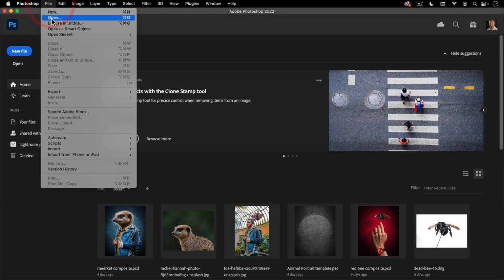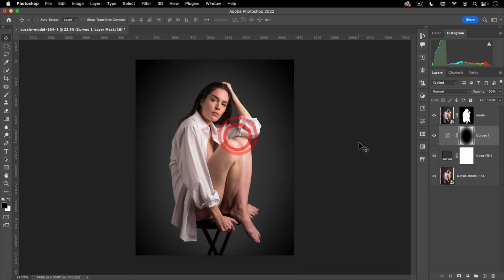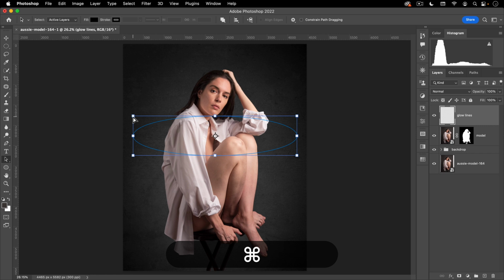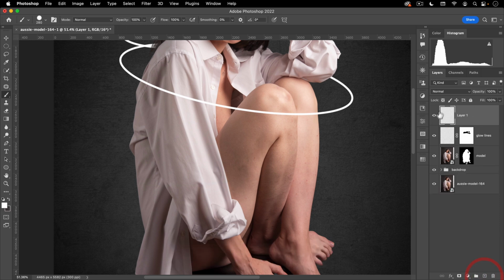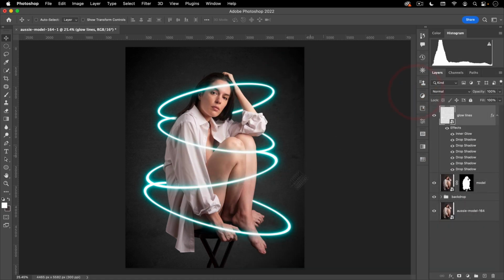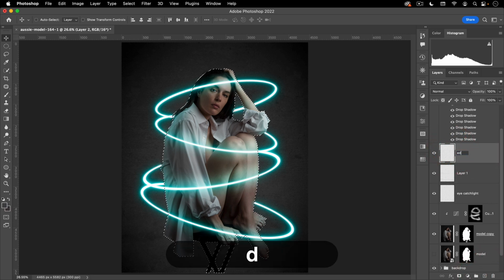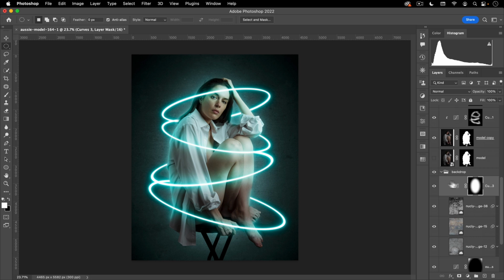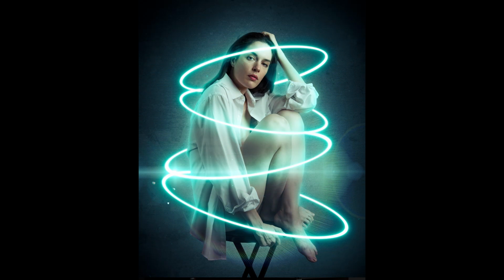Glow Lines Portrait Photoshop Compositing tutorial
Learn how to create a glow lines portrait in Photoshop. In the course of this we’ll cover the Camera RAW filter, selections, overlays, layer effects and much more.

00:00 - Introduction
00:22 - Opening in Camera RAW
02:31 - Select Subject
03:51 - Cropping Tool
05:03 - Creating a Digital Portrait Backdrop
07:55 - Adding Texture
12:51 - Creating the Glow Lines
24:22 - Making them glow with Layer Effects
27:33 - Smart Object Camera RAW effect
29:52 - Fixing up blemishes
30:33 - Relighting with Photoshop
42:42 - Adding some light details
45:46 - Final Camera RAW filter
47:42 - Conclusion